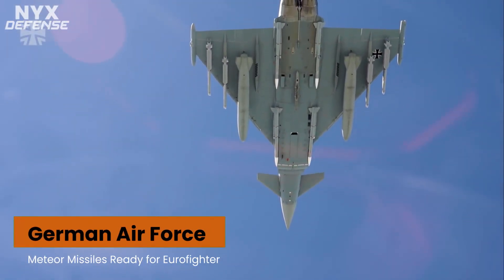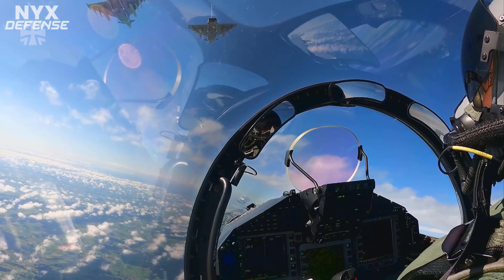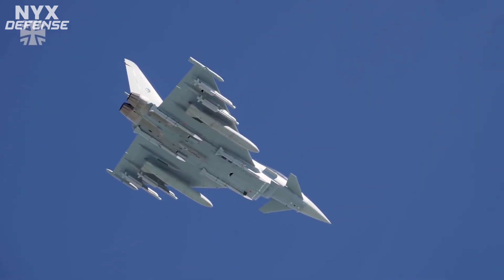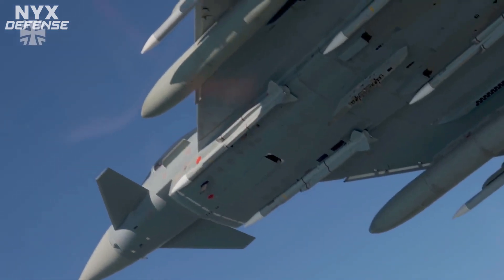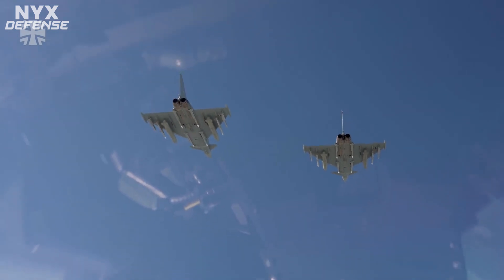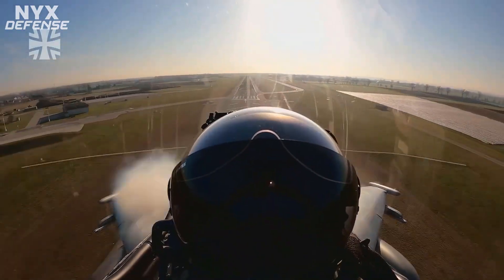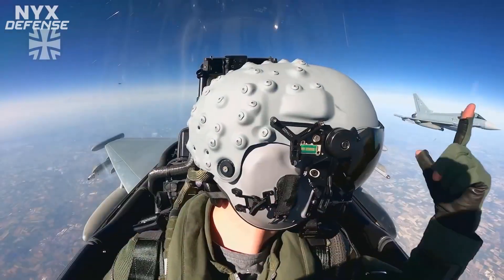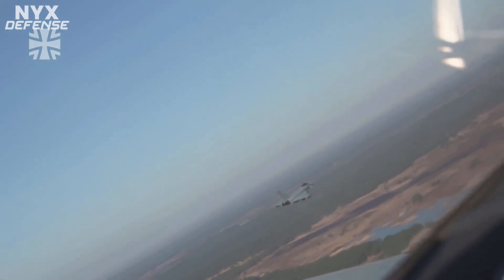German Air Force Declares Meteor Missile Ready for Eurofighter Fleet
The German air force recently completed flight tests for its newest air-to-air missile, the Meteor, and have deemed the weapon ready for use aboard the nation’s Eurofighter Typhoon fleet.

The Luftwaffe’s Tactical Air Wing 74 completed initial flight tests of Eurofighter aircraft loaded with operational Meteor missiles last June at Neuberg Air Base in Bavaria, the service said in a statement to Defense News. Two jets were involved in the campaign, and the air force gathered live flying data to consider aircraft performance and system indications when carrying the missile.